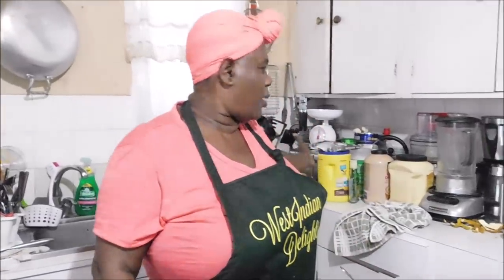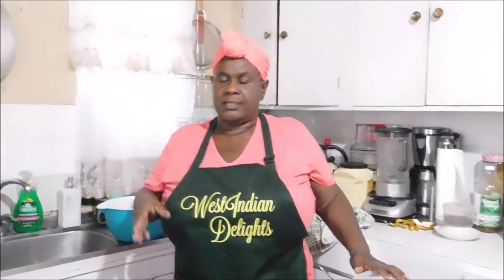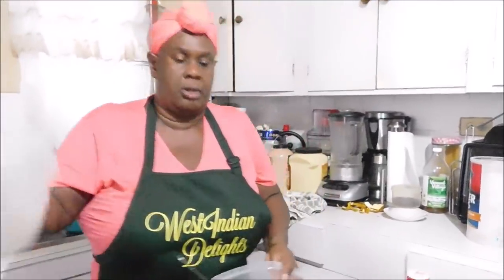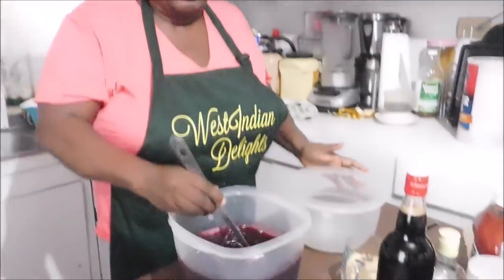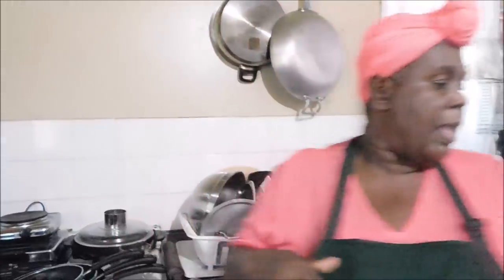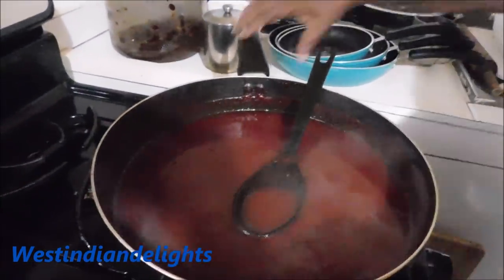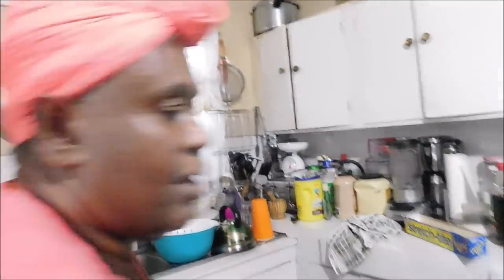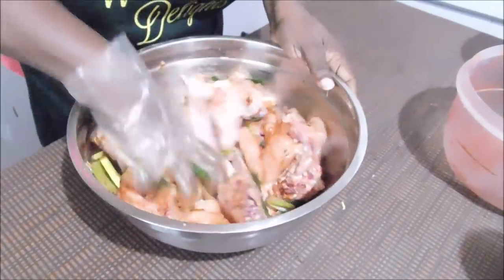Sorrel Flavored Baked Chicken From Debbie dung a yaad Part 1